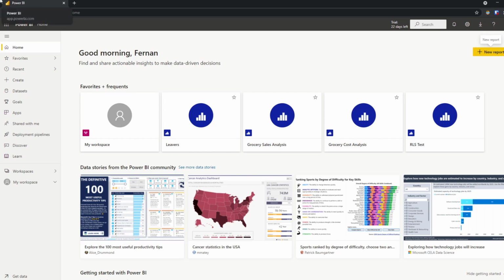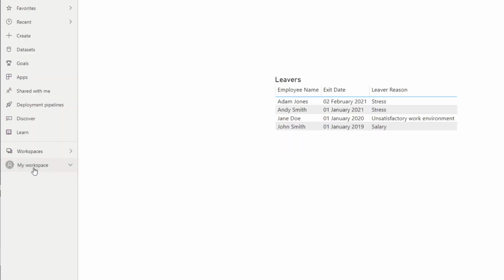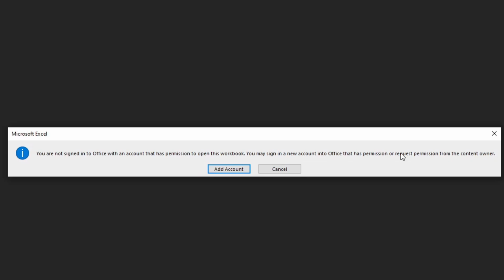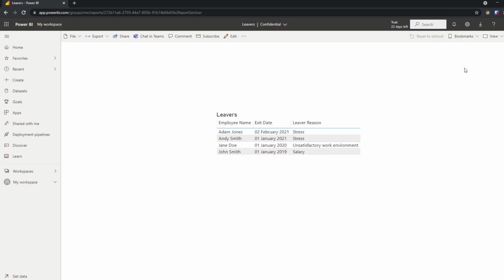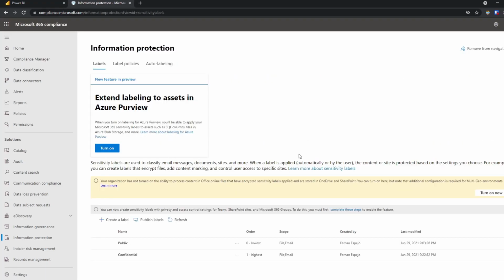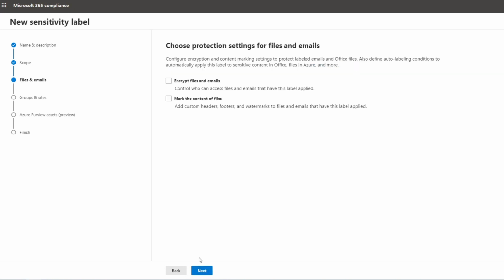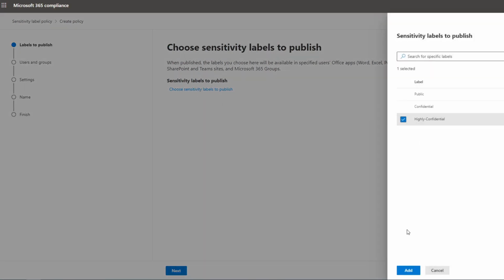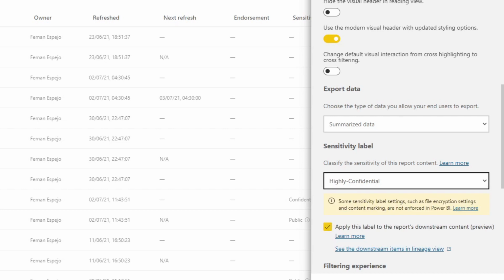Keep your data SECURE using Sensitivity Labels // Beginners Guide to Power BI in 2021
In this video we're covering how to create sensitivity labels, in order to apply org-policies to your data either in, or out of Power BI.